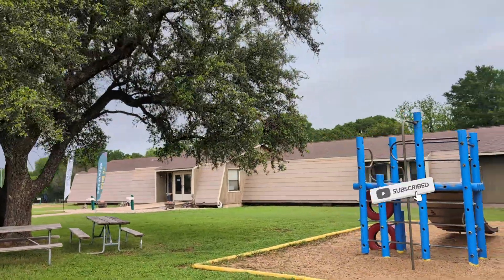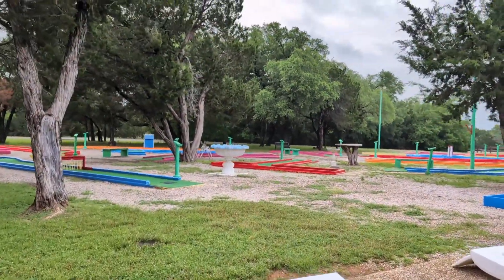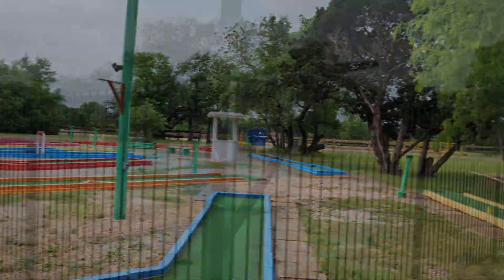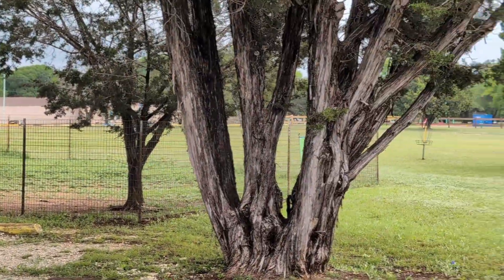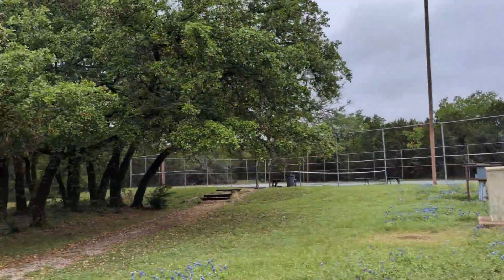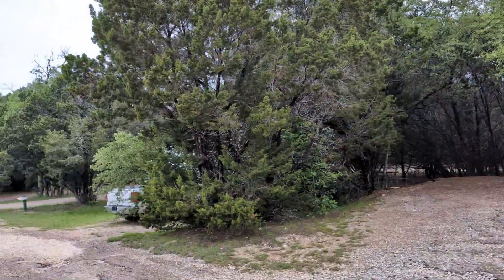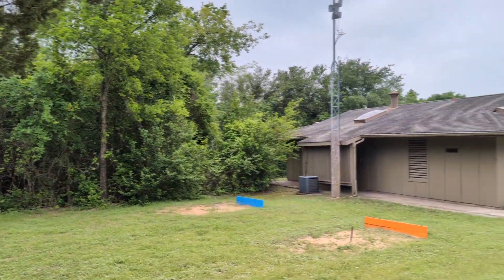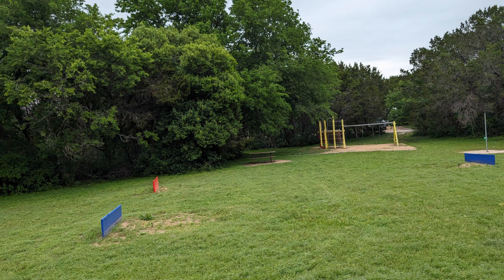Lake Whitney Thousand Trails